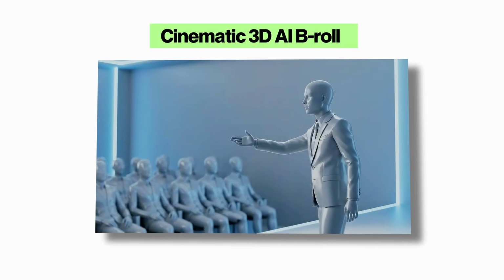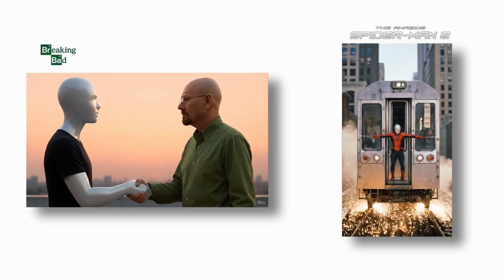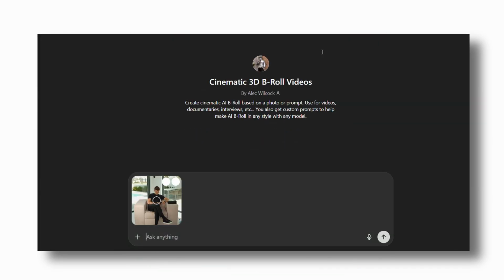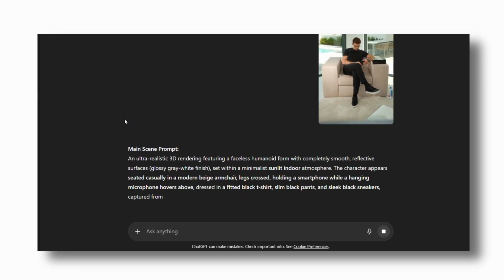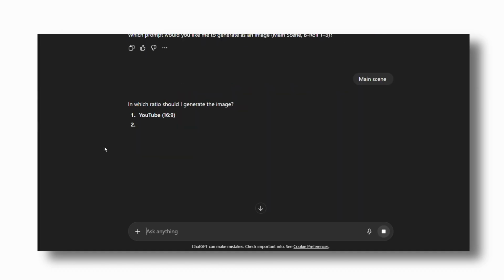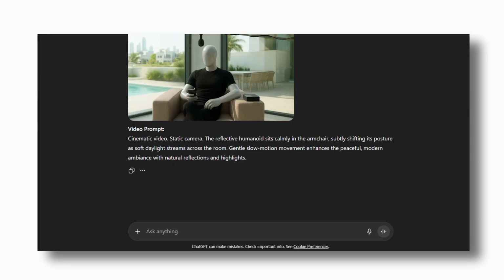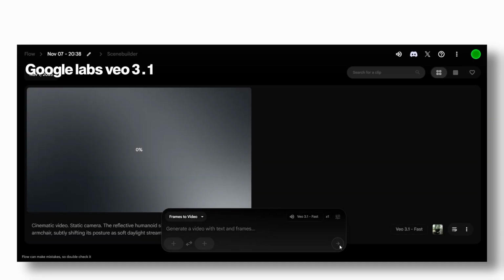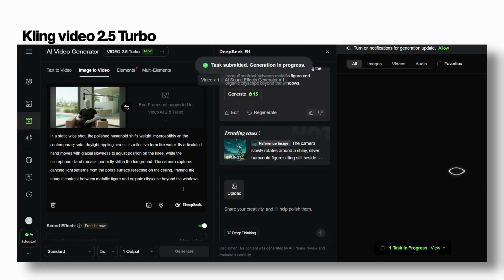How to make 3D Documentary like Neo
Create viral 3D animations and cinematic B-roll that rivals top YouTube creators

In this video, you will learn the full, step-by-step process: from transforming a simple image into a custom, cinematic 3D AI Animation B-Roll using a dedicated Custom GPT (or a tailored prompt), generating the video using Veo 3.1, and finally, compiling your entire scene with AI-generated voiceovers and music in ElevenLabs Studio.

We'll even explore advanced techniques like using alternative AI Image Generator models like Imagen 4 and Flux Context [Max] to achieve the perfect look and maintain visual continuity across multiple shots.

Master this powerful AI workflow to take your video production to the next level.